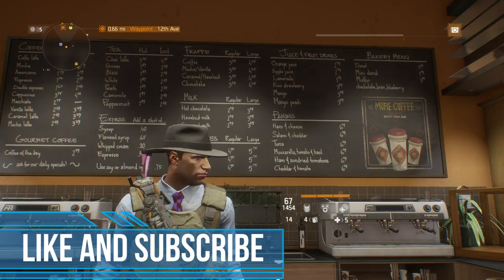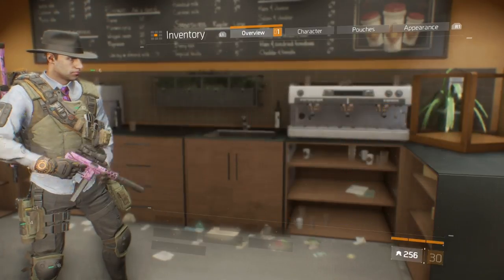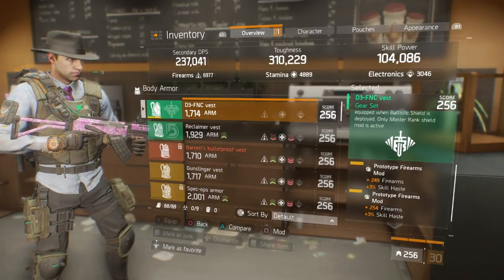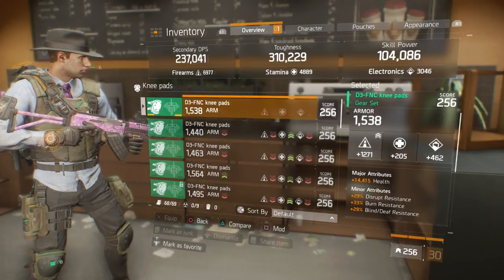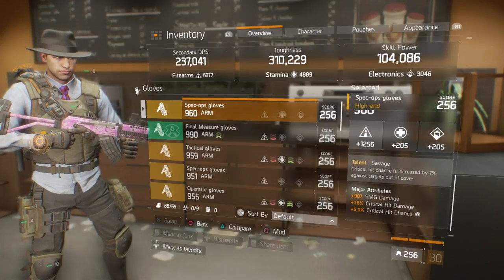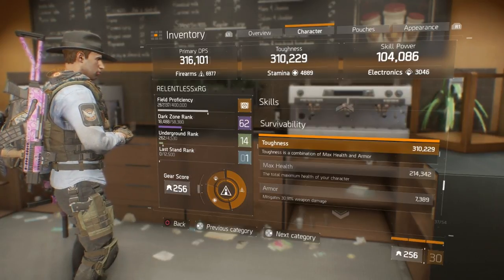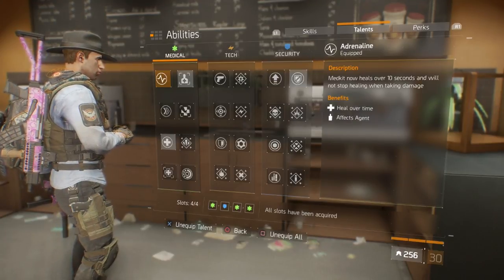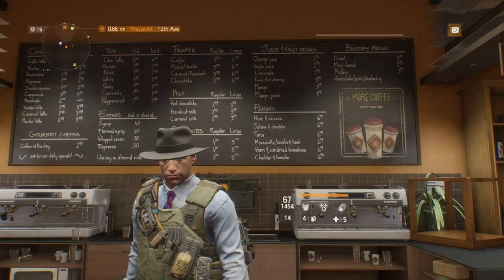1.6 "The Spartan" Build Guide - The Division